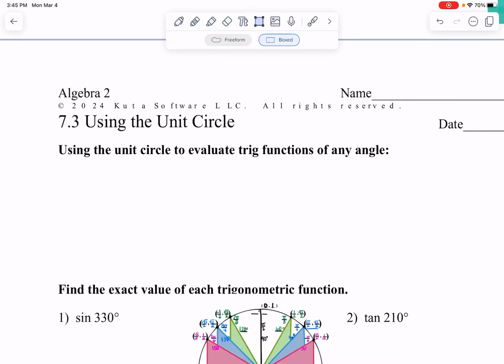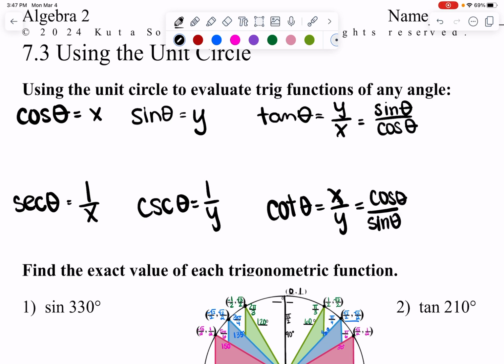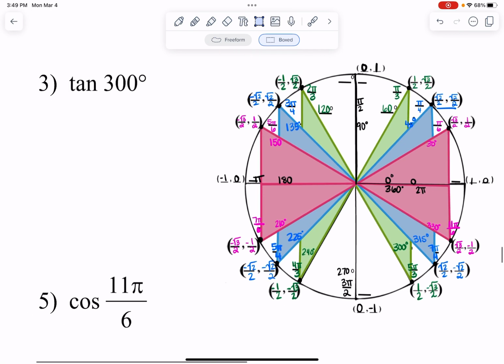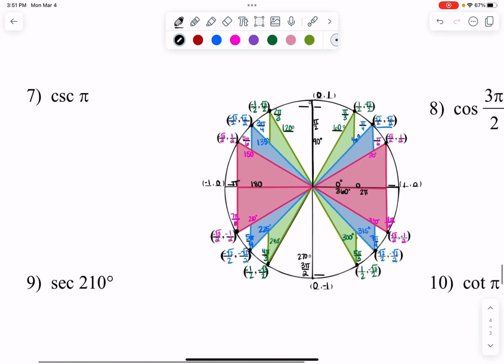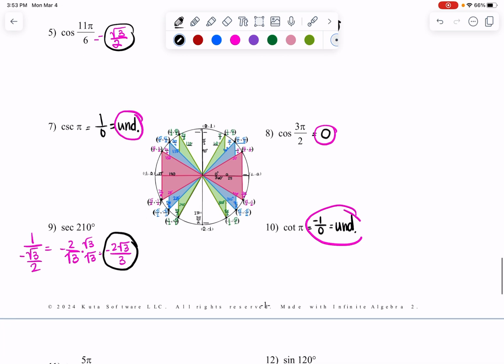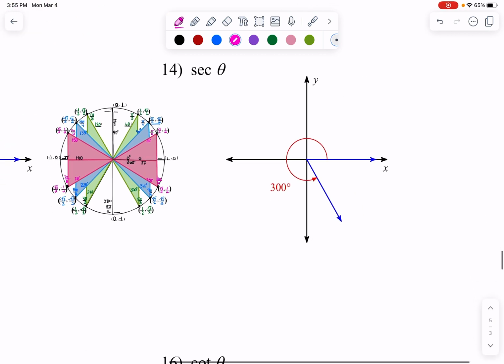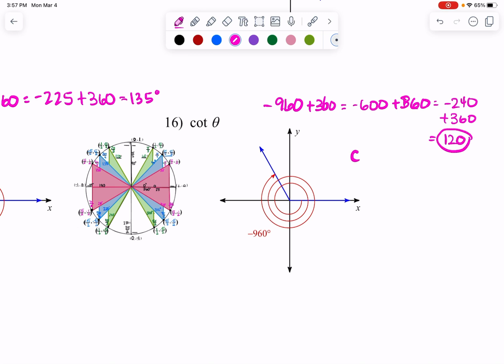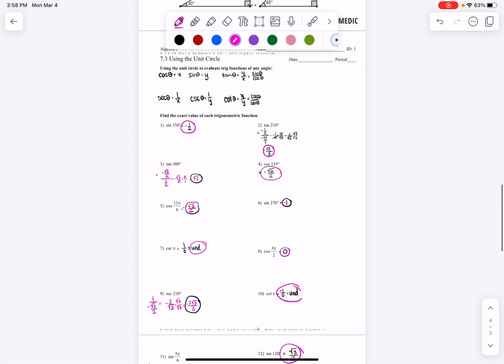Using the Unit Circle